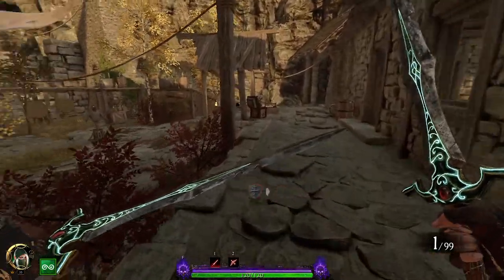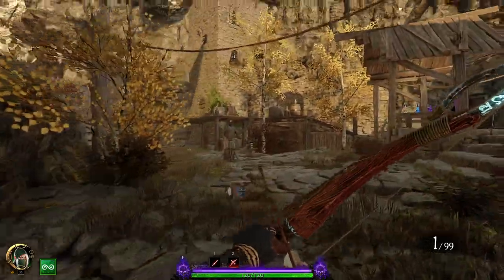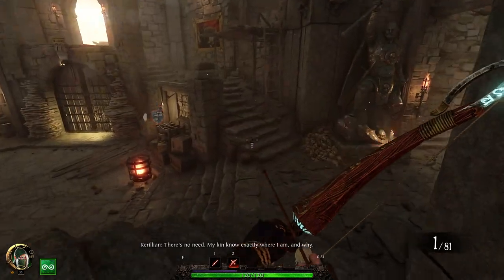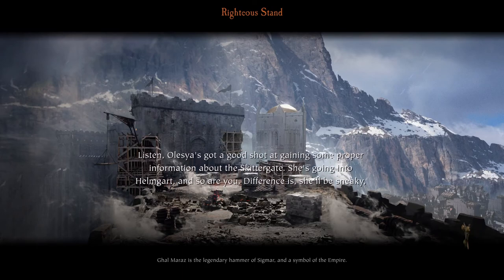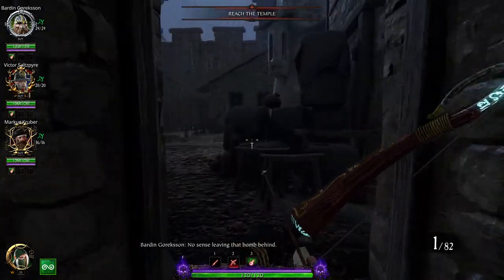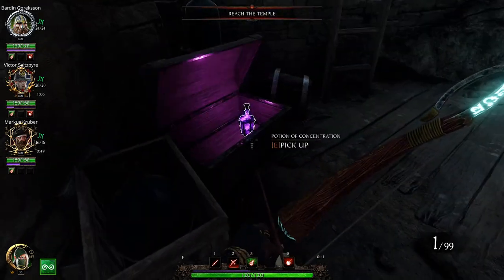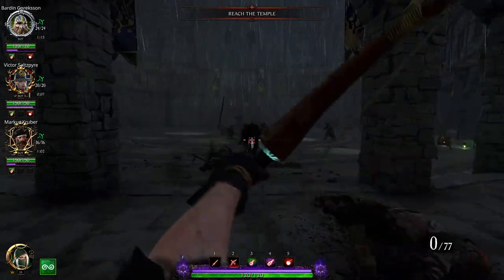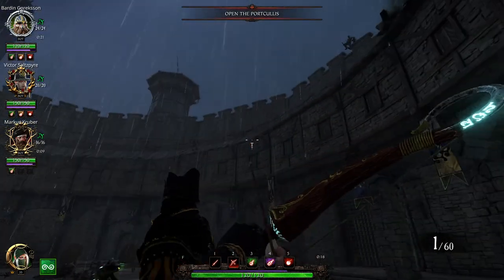Zug's beginners guide to Kerillians - Waystalker Career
Lets elf it up and and pepper some rats in my new beginners guide to Kerillian.